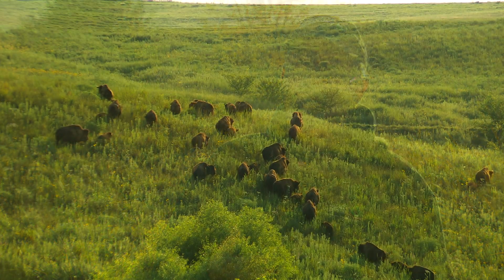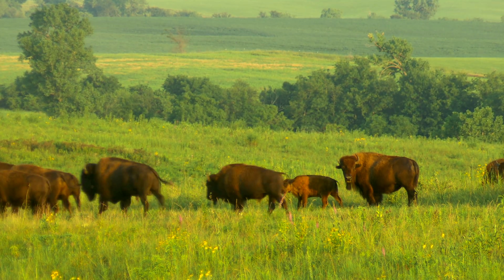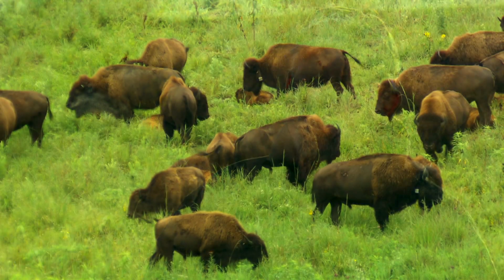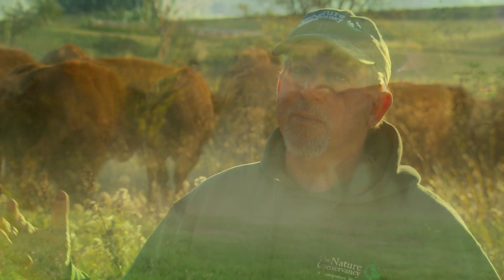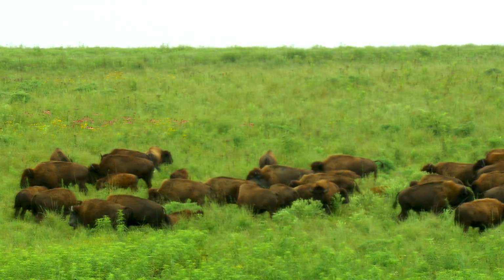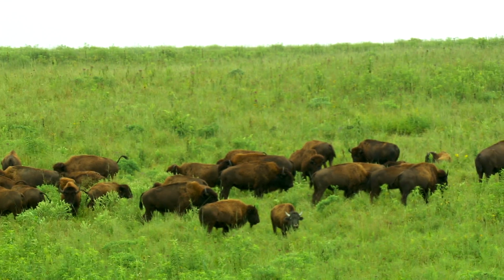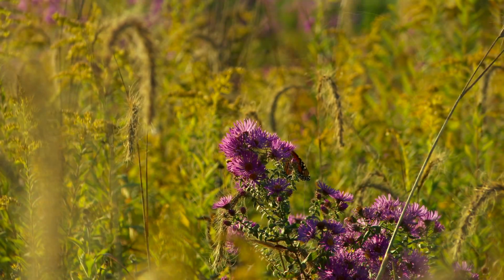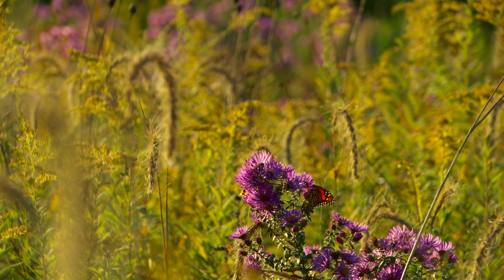Dunn Ranch Prairie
The mission of The Nature Conservancy is to conserve the lands and waters on which all life depends.

Our vision is a world where the diversity of life thrives, and people act to conserve nature for its own sake and its ability to fulfill our needs and enrich our lives.